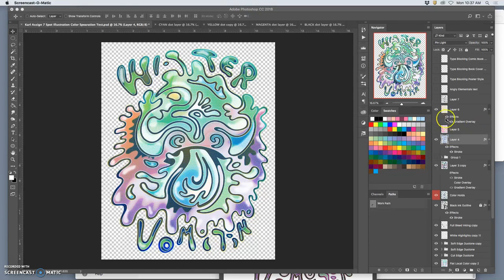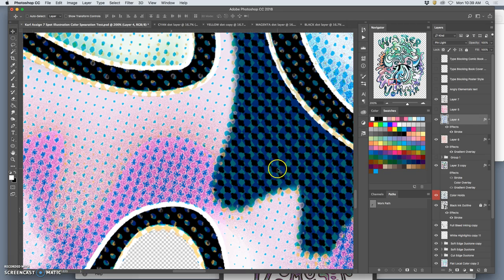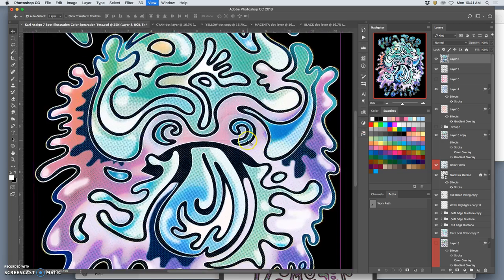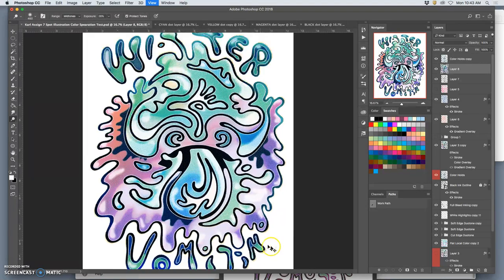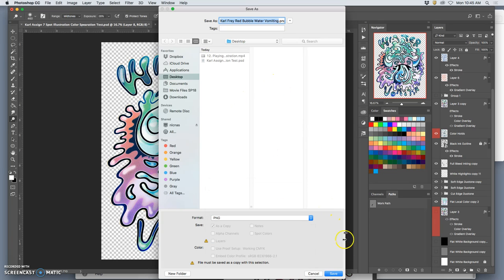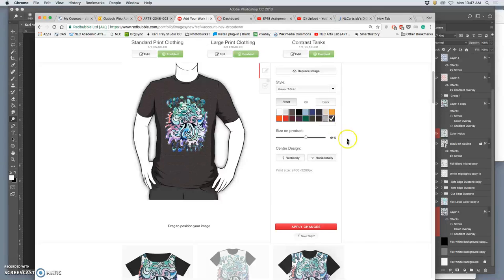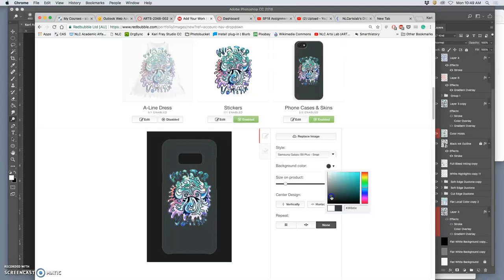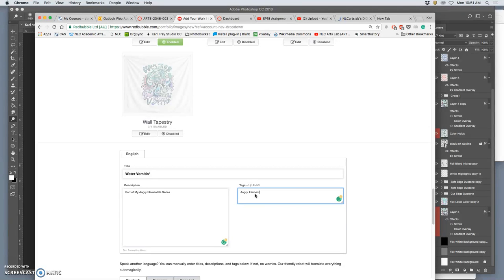13 Using Your Spot Illustration to Sell Products through Redbubble